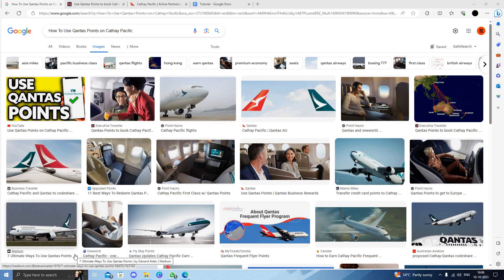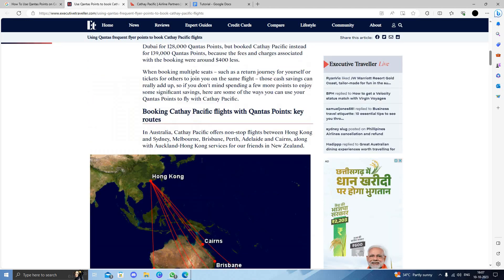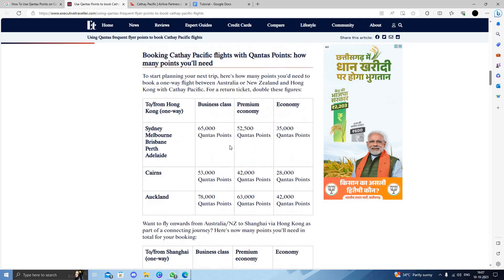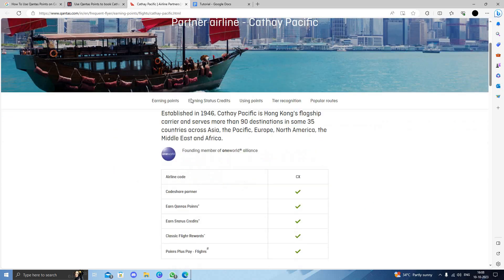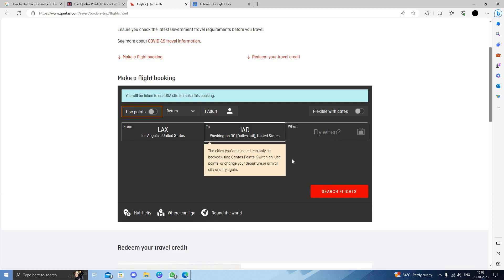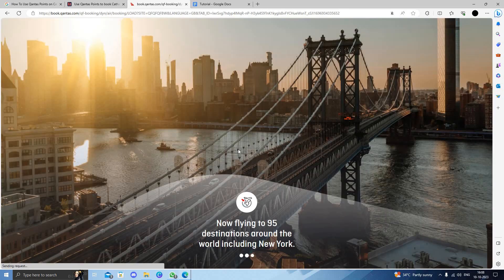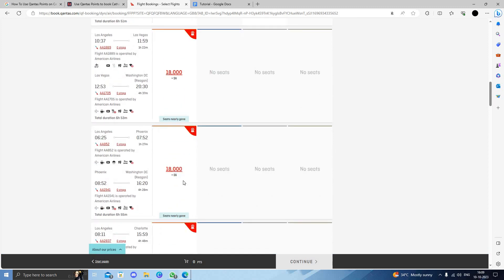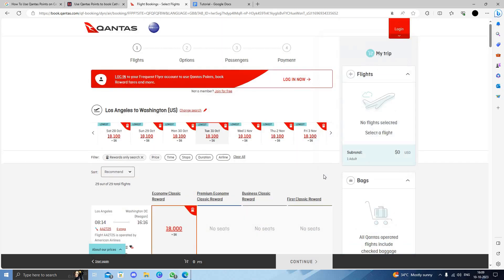✅ How To Use Qantas Points on Cathay Pacific (Full Guide)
Maximize your travel rewards with our comprehensive guide on using Qantas Points for flights with Cathay Pacific! ✈️🌏 Learn the step-by-step process to seamlessly redeem your Qantas Points, ensuring a smooth and cost-effective journey with Cathay Pacific. Watch this tutorial for expert tips and make using Qantas Points on Cathay Pacific hassle-free.

Key Learning Points:
 • Step-by-step guide on using Qantas Points on Cathay Pacific
 • Seamlessly redeem your Qantas Points for a cost-effective journey
 • Make using Qantas Points on Cathay Pacific hassle-free with this complete guide.